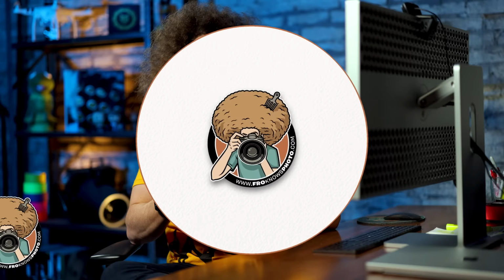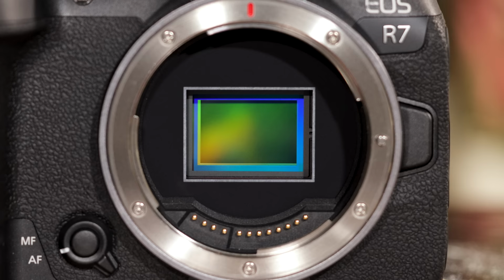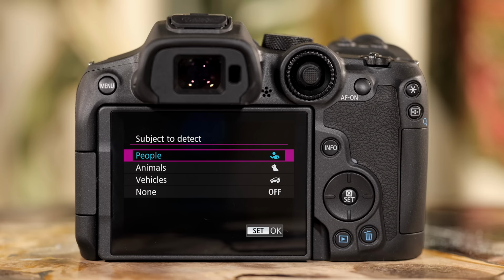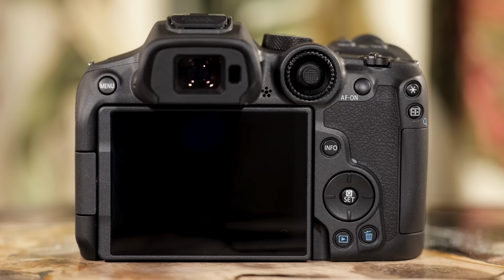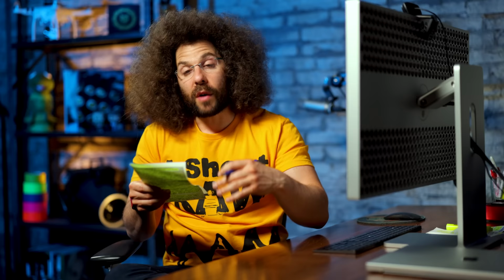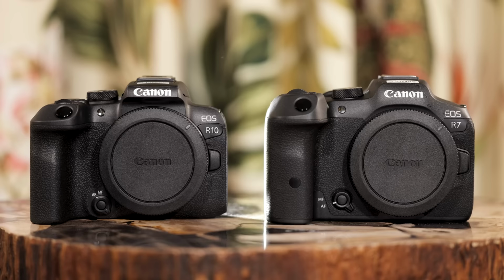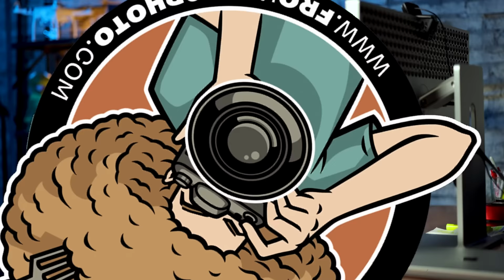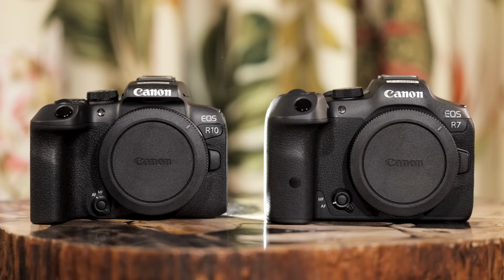OFFICIAL Canon EOS R7 R10 Hands-On PREVIEW: SONY + Nikon = IN TROUBLE?!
This is a Hands-On Preview and First Look at the Canon EOS R7 and R10.  We got our hands on both of these cameras for a day to run it through its paces.  Canon has done a great job of not leaving anything out of these cameras this time around. These are APS-C cropped sensor cameras that will leave Sony and Nikon questioning what they will do next.